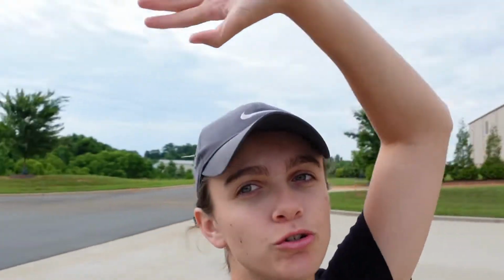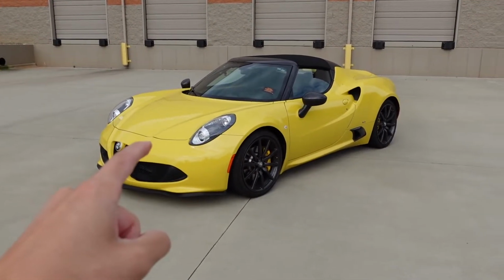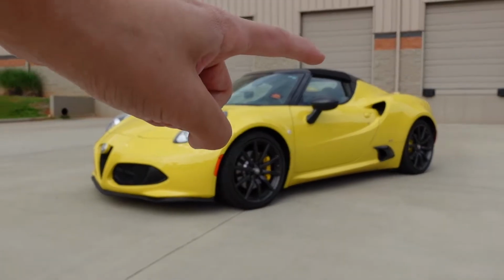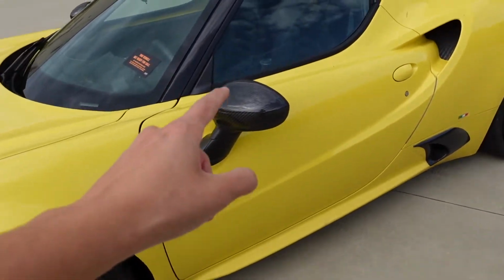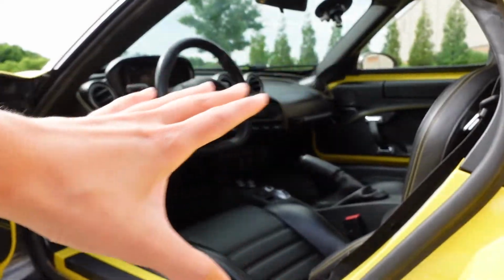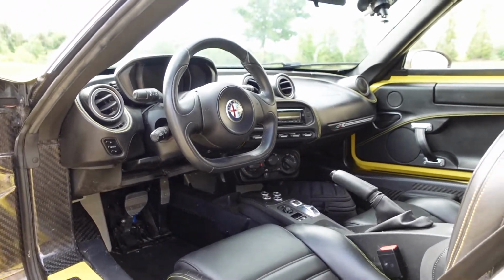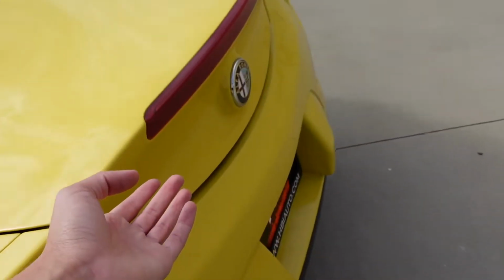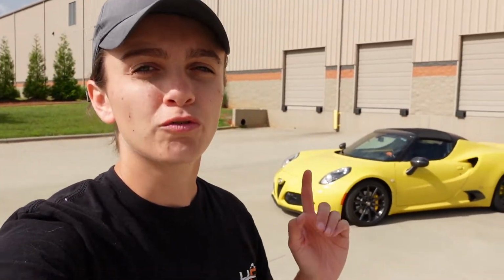Is the Alfa Romeo 4C a STREETABLE Car?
Today we take the Alfa Romeo 4C out on the town to see just how practical this 235HP car is for the streets and everyday driving.